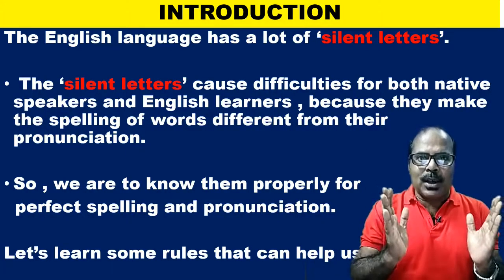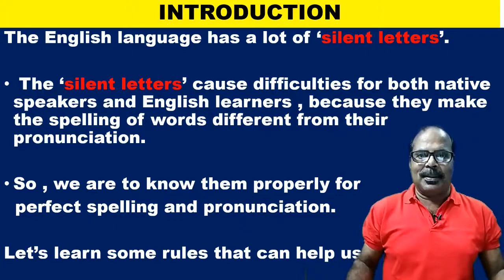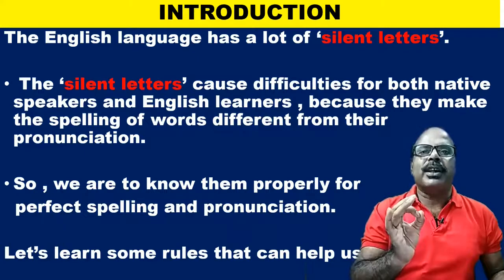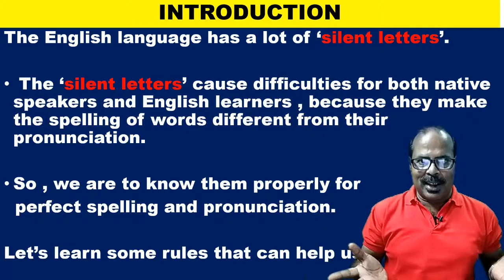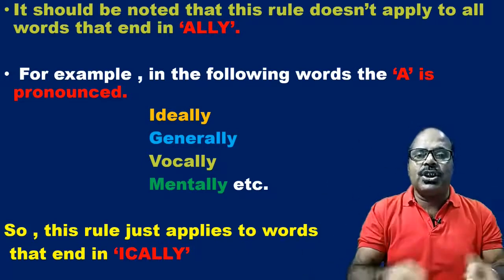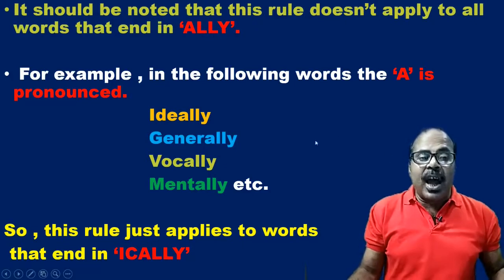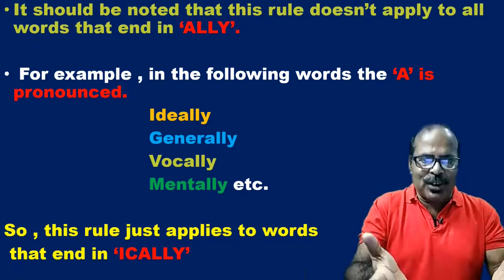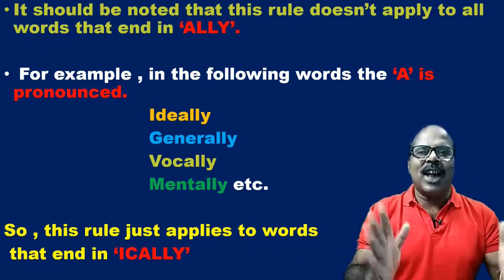Silent letters in English words || ONLINE GRAMMAR CLASSES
The English language has a lot of ‘silent letters’.

 The ‘silent letters’ cause difficulties for both native speakers and English learners , because they make the spelling of words different from their pronunciation.

So , we are to know them properly for
  perfect spelling and pronunciation.

Let’s learn some rules that can help us.

Most of the time we do pronounce the letter ‘A’ , but if a word ends in ‘ICALLY’ , we generally don’t pronounce it.

Automatically      Automaticlly
Basically              Basiclly
Chaotically          Chaoticlly
Logically              Logiclly
Practically           Practiclly
Surgically            Surgiclly
Specifically          Specificlly
Stoically               Stoiclly
Whimsically          Whimsiclly
It should be noted that this rule doesn’t apply to all words that end in ‘ALLY’.

 For example , in the following words the ‘A’ is pronounced.
                          Ideally
                          Generally
                          Vocally
                          Mentally etc.

So , this rule just applies to words
 that end in ‘ICALLY’

We usually don’t pronounce the ‘B’ if it’s after ‘M’ at the end of a word.

 For example :  BOMB

It’s not ‘Bom—bb’. The last sound is ‘mm’.
 So , just pretend that ‘B’ is not there.

 It is ‘BOMM’.